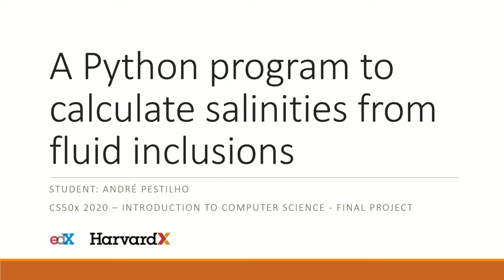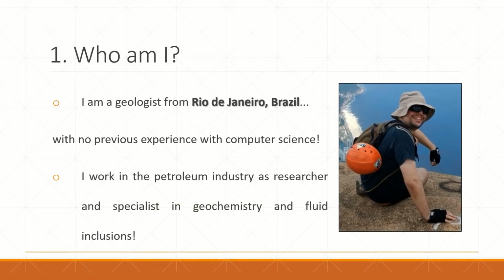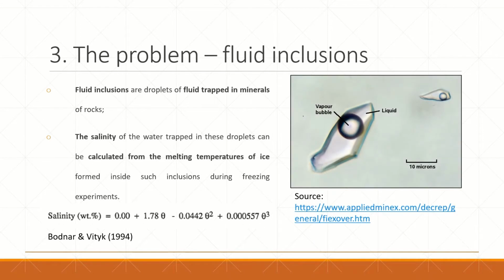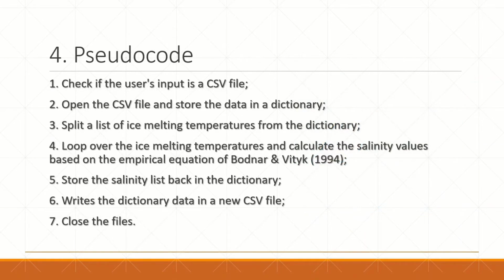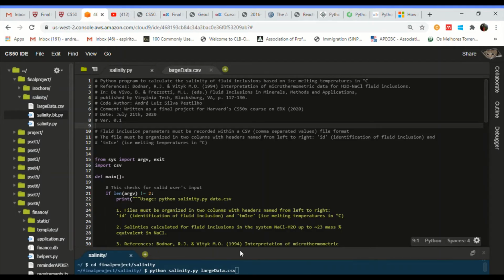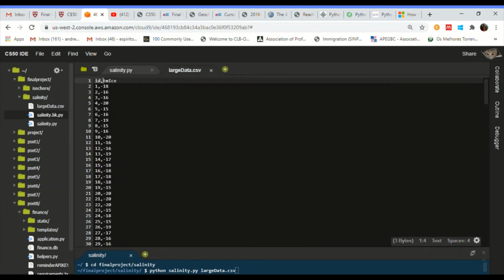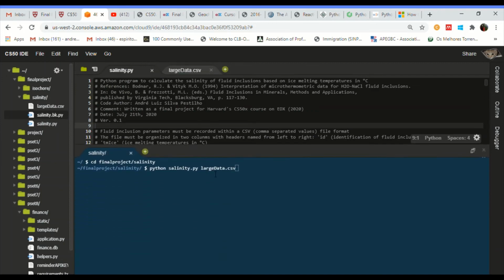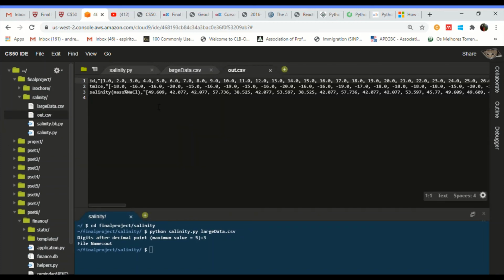CS50x 2020 - Final Project - A Python program to calculate salinities from fluid inclusions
This project aimed to implement a Python program (salinity.py) to calculate salinities from fluid inclusion's parameters (ice melting temperatures) based on the experimental equations of Bodnar (1993 in Bodnar & Vityk, 1994) for salinities up to 23 %. Fluid inclusions are natural cavities in minerals that are filled-in by different sorts of fluids (liquid, vapor, super critical fluids) of different composition (aqueous-eletrolitic solutions, mineral oil, and gases). Such inclusions are present in almost any type of rock (magmatic, metamorphic, and sedimentary) and they were formed in any moment in the geological history. The composition and thermodinamic properties of fluid inclusions are mainly assessed through indirect measurement of phase-change behavior of the fluids in microthermometric experiments. The calculations of compositional parameters from microthermetric measurements require computer programs to allow fast and accurate treatment of the dataset. Nevertheless, such programs are not readily
available for users (geologists), and the skills to write one are not part of the every-day geologist. Nevertheless, the composition of fluid inclusions is an essential tool to constrain geological models (ie. ore deposit genetic models) used in mineral and  petroliferous exploarion, as well as in the study of Earth's geological history. In short, I wrote a command-line program using Python that reads a CSV file containing ice melting temperatures from
fluid inclusions, and computes the salinities (equivalent salinities in mass % of NaCl). The resulting data is written in a new CSV file, being readily available to be ploted and studied.
References: Bodnar, R.J. & Vityk M.O. (1994) Interpretation of microthermometric data for H2O-NaCl fluid inclusions. In:
De Vivo, B. & Frezzotti, M.L. (eds.) Fluid Inclusions in Minerals, Methods and Applications,
published by Virginia Tech, Blacksburg, VA, p. 117-130.

Video: made with Microsoft Windows 10 Video Editor and Xbox Game Bar.